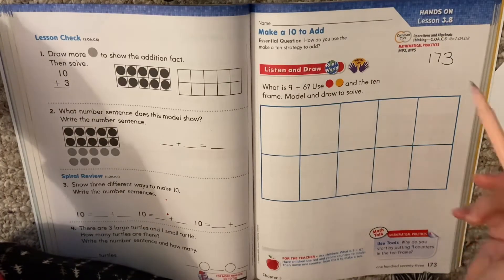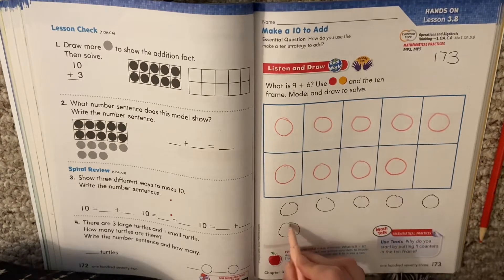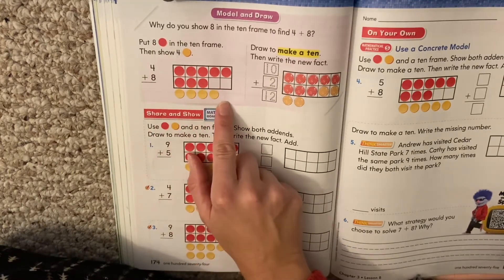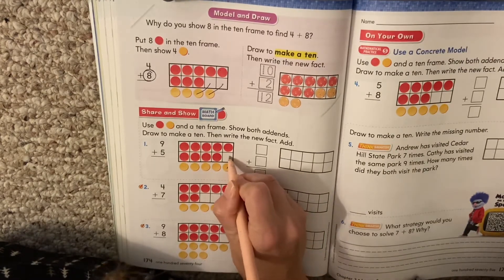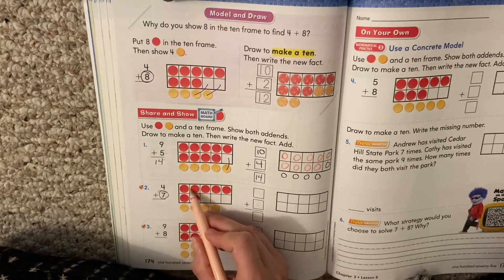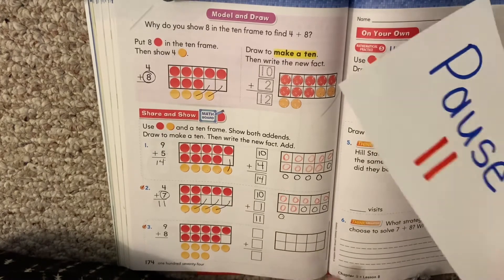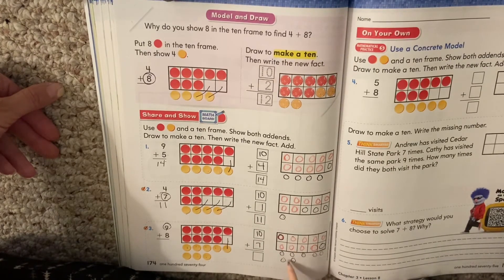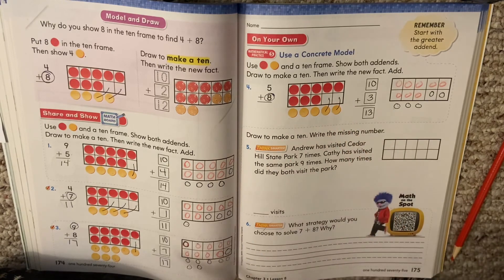Go Math! Lesson 3.8 day1